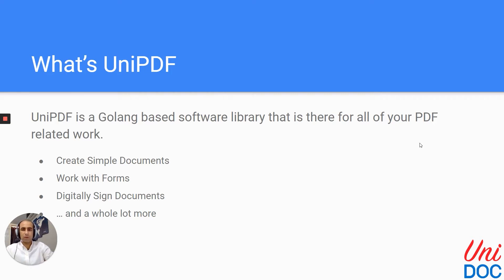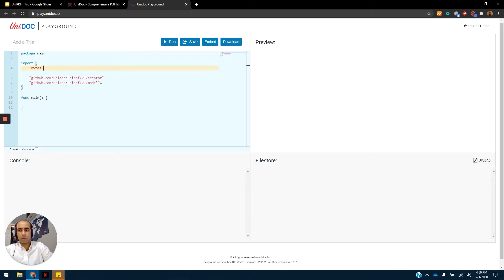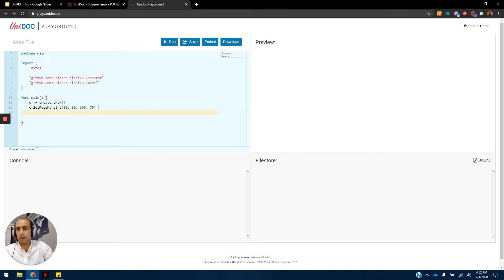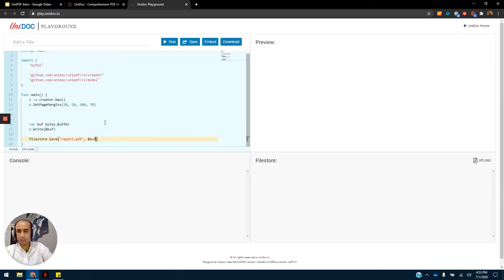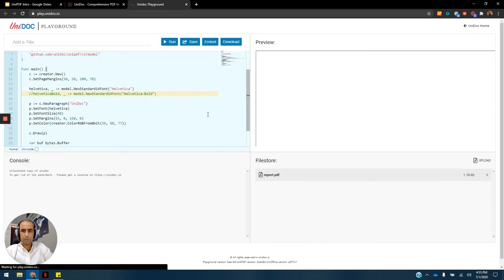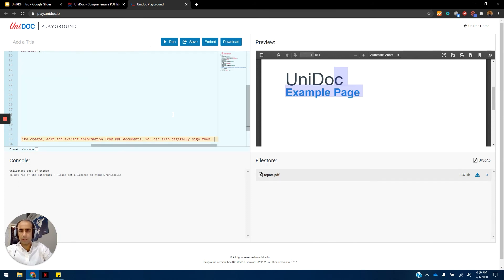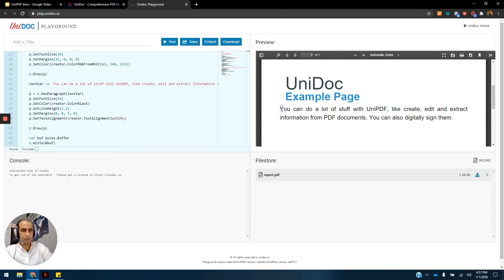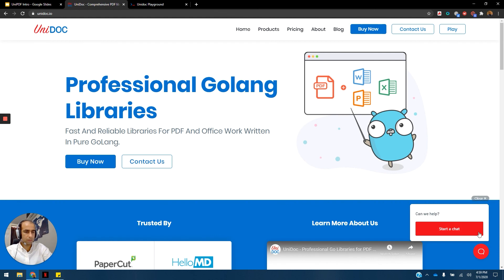Intro to UniPDF using our Playground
A video by Danish Yasin showing some key examples for UniPDF as one of the UniDoc products in pure Golang.